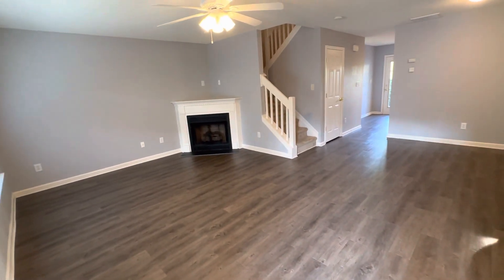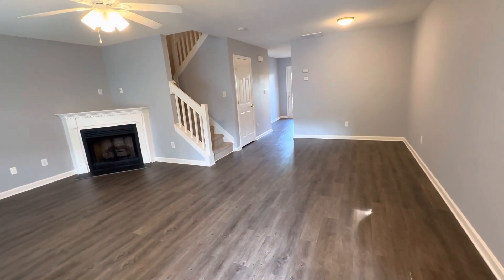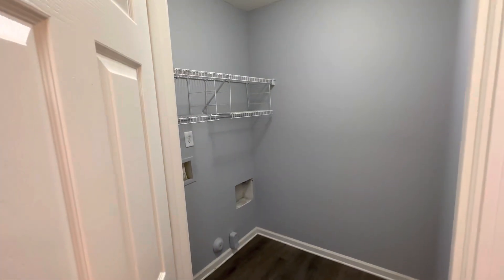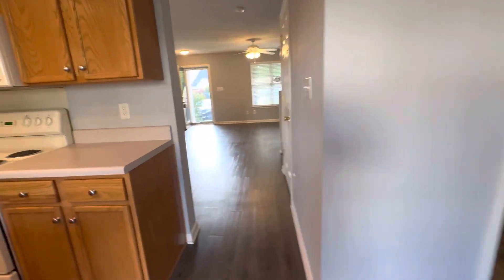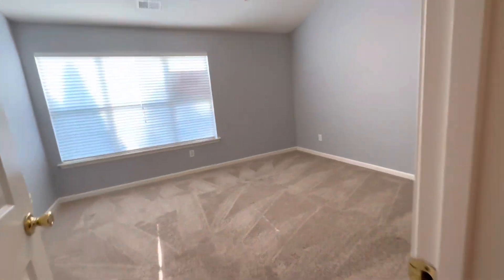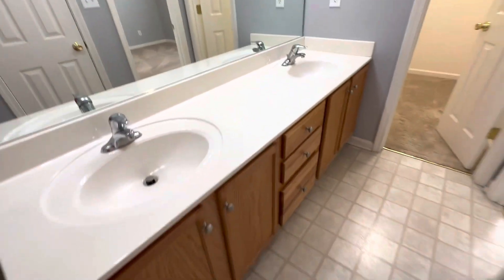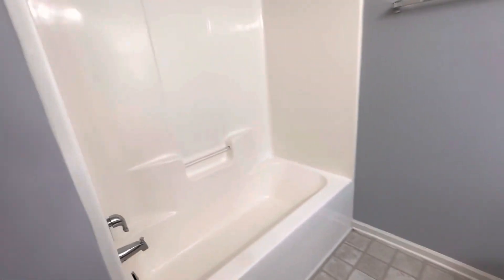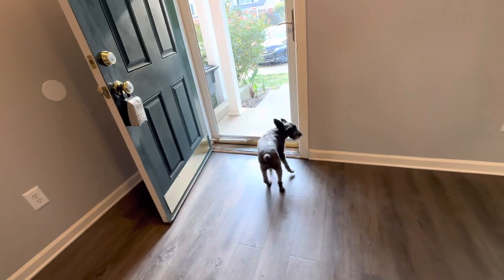Amazing two bedroom 2 1/2 bath townhome for rent 11170 Blossom Way whitsett, NC 27377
1117 in Oak Blossom Way whitsett NC 27377 amazing two bedroom 2 1/2 bath rental townhome. Pool included in the rent. Water also included and trash. Also included in the rent updated LVP flooring fresh paint home is in amazing condition newer carpets Separate laundry room. You will love this home.